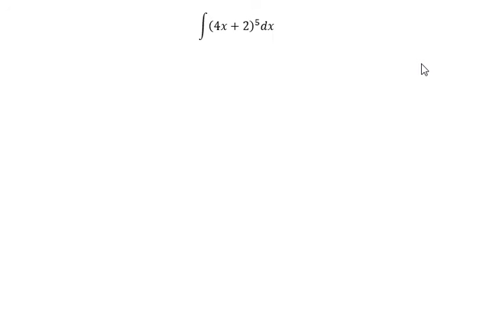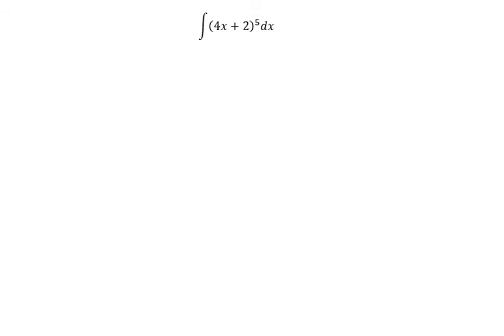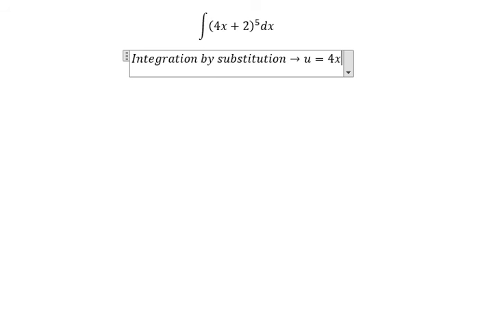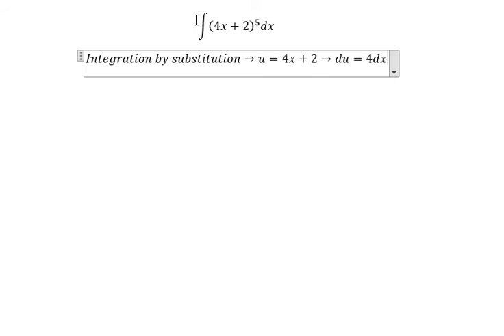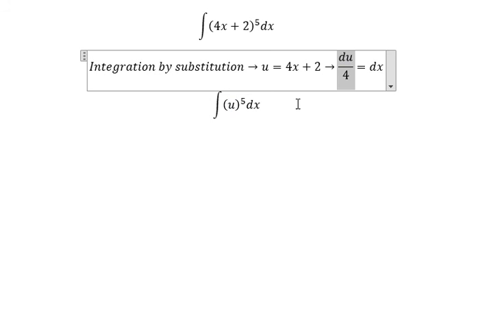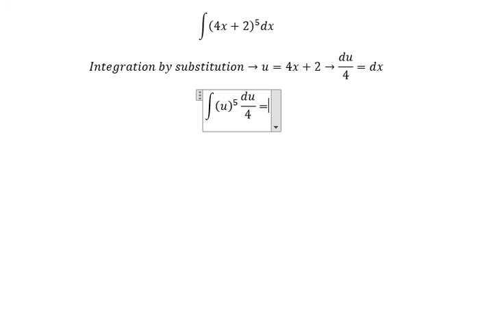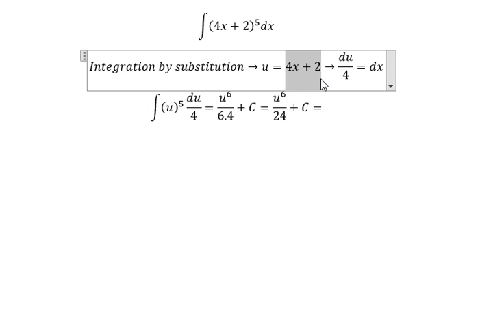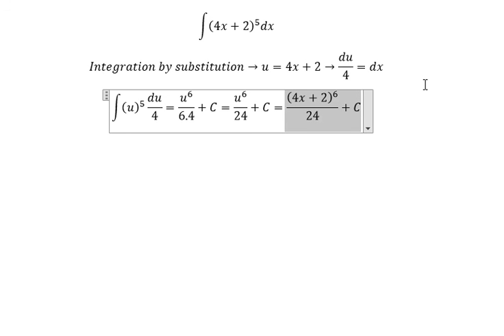Calculus help: Integral of ∫ (4x+2)^5 dx - Integration by substitution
Here is the technique to find this integration